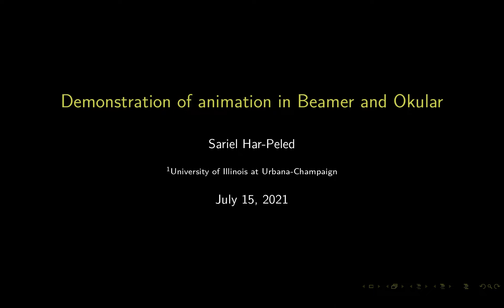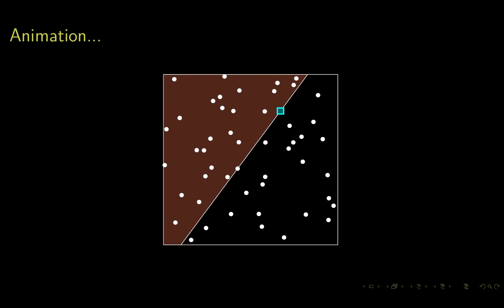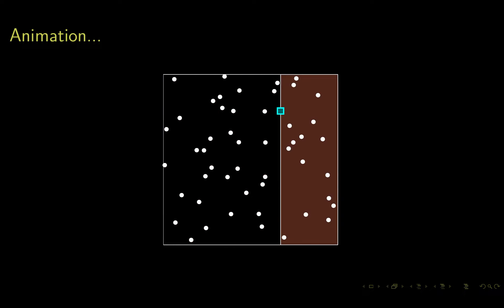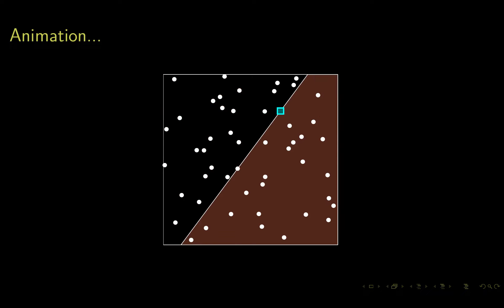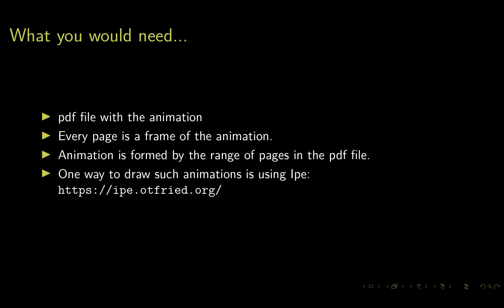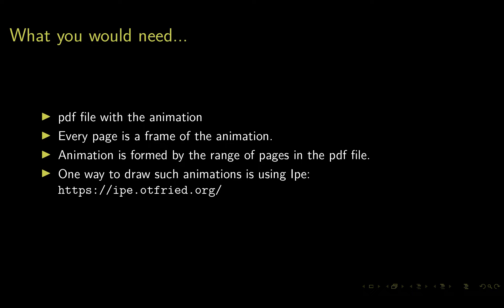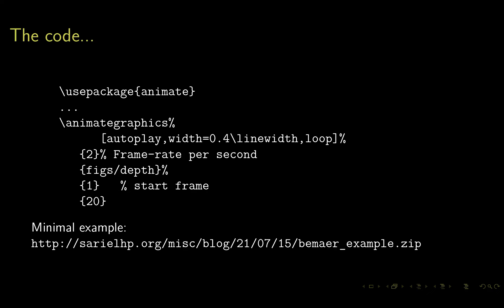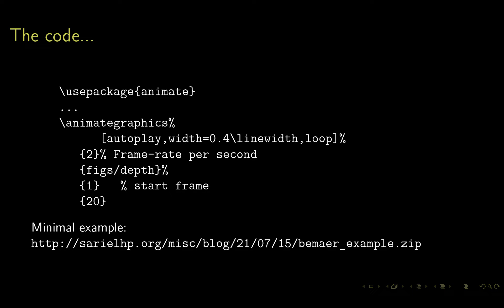How to do animations in beamer (using Okular)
This video demonstrates how to do (vector) animations in LaTeX (using Okular). More specifically, animations for presentations using beamer. The source of this talk (and the minimal example) is here: